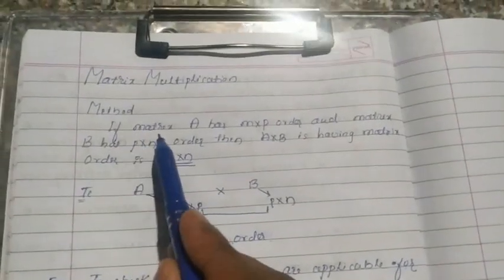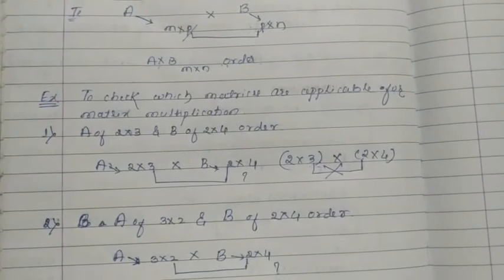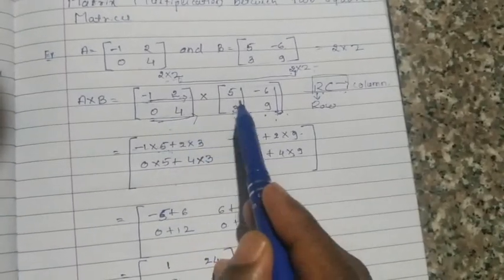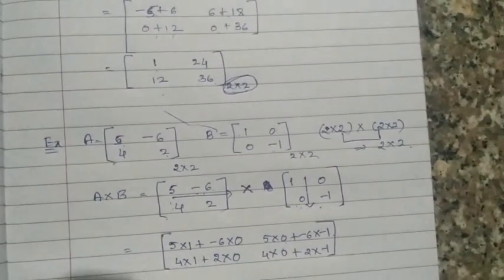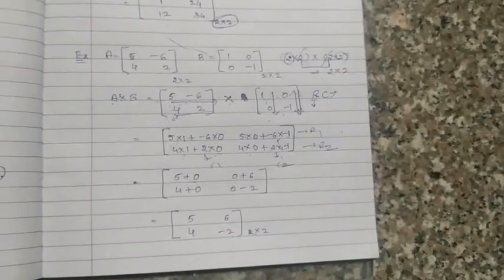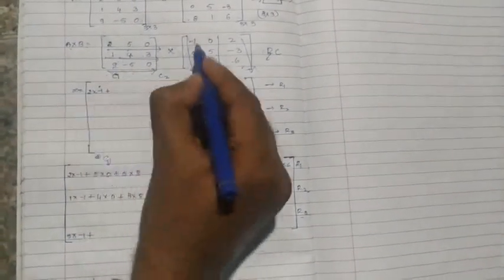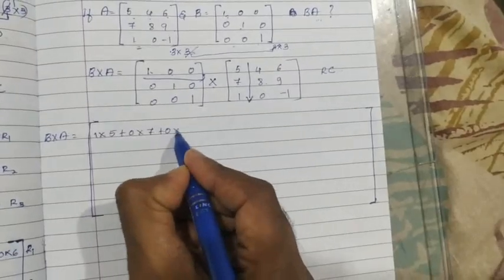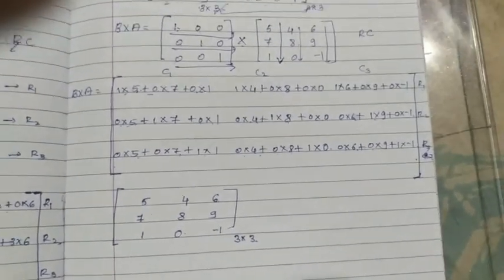MATHS PU-2 31/05/21 MATRICES